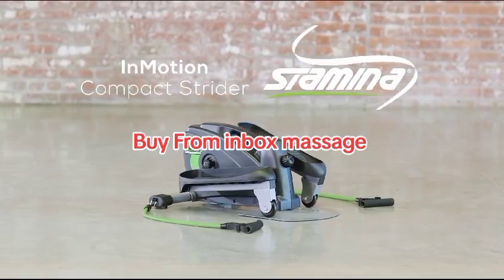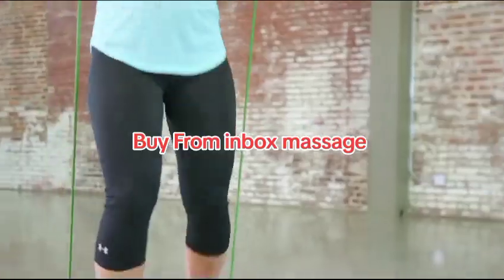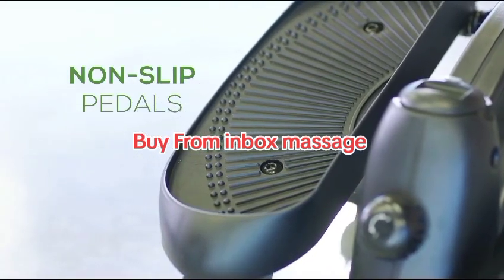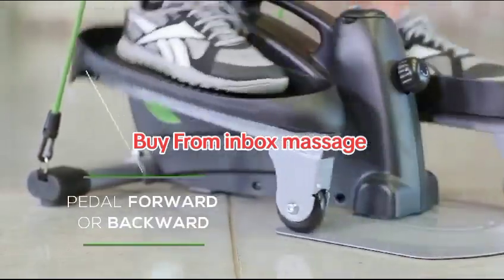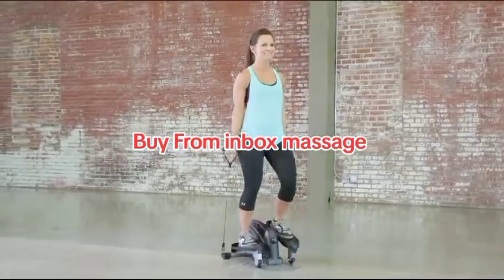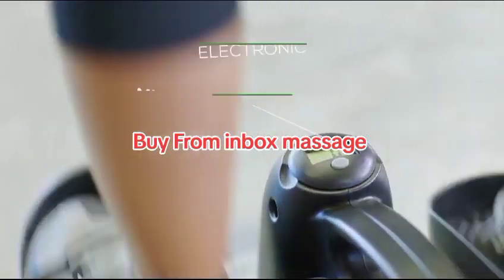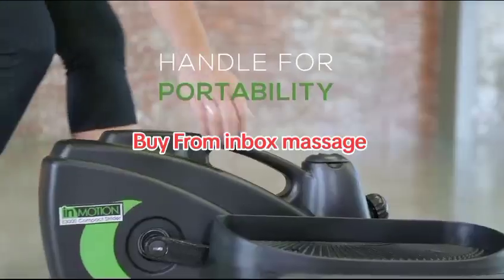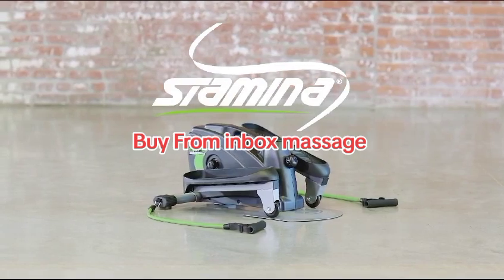Best Amazon Exersice Gadget (Buy From Comment SAtion)